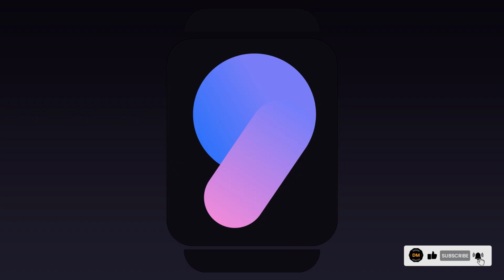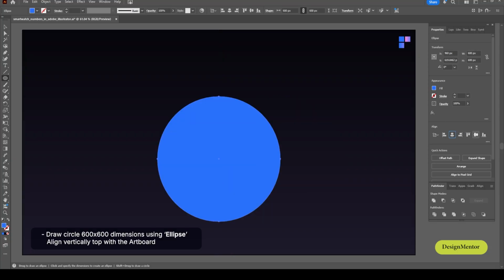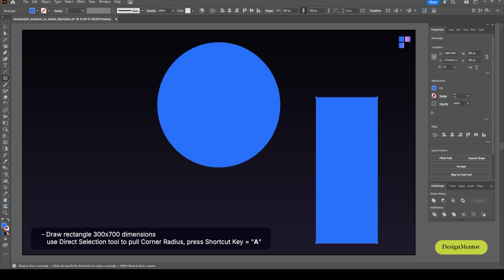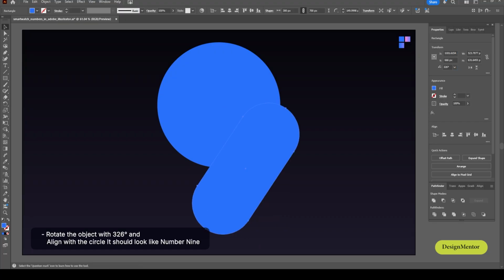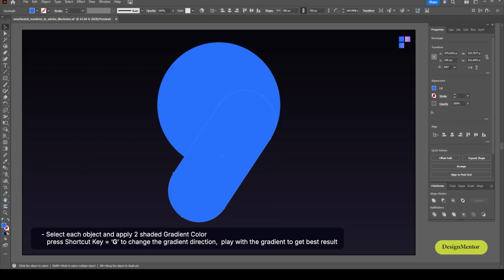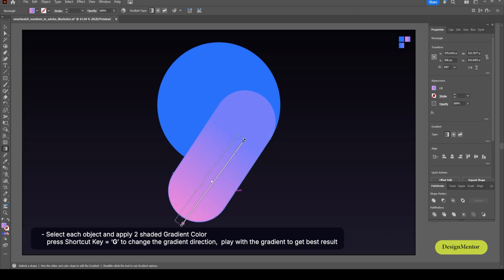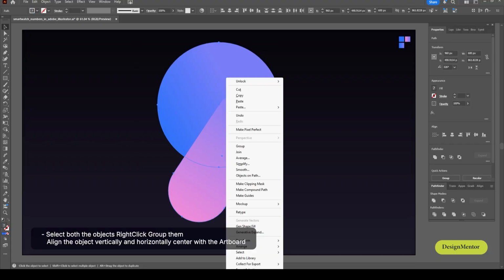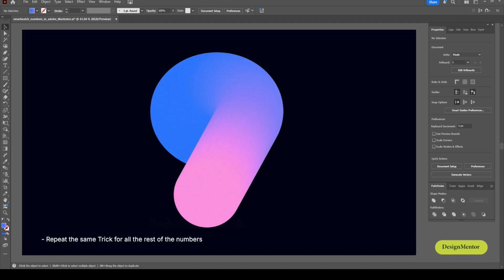Smartwatch Numbers in Adobe Illustrator | DesignMentor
Let's create smartwatch numbers using
Ellipse, Rectangle and Gradient Shades in Adobe Illustrator

Graphic Designer
UX Designer
User Experience Designer
Infographics
Design Thinking
Interaction Designer
Data Visualization Chart
Smartwatch Designer
Design Mentor
Figma